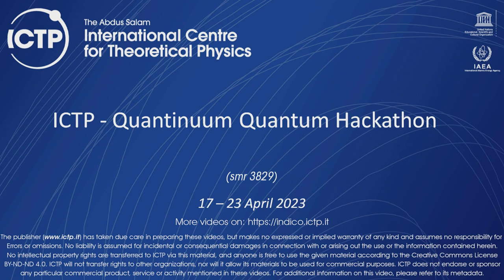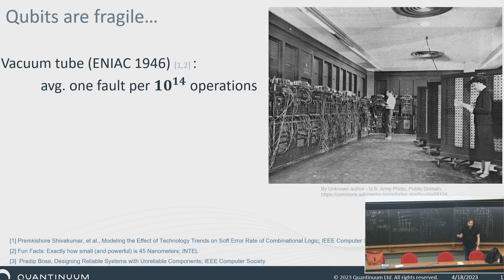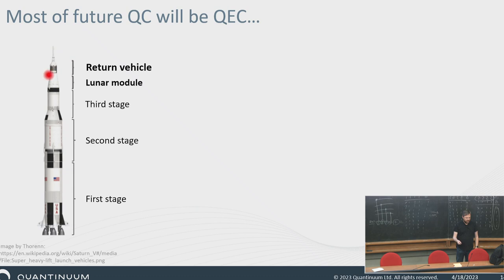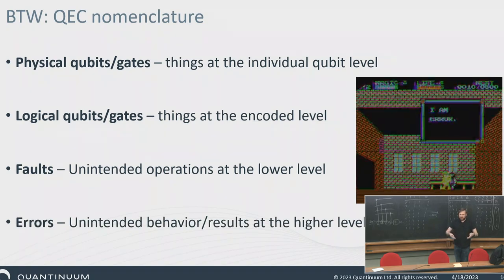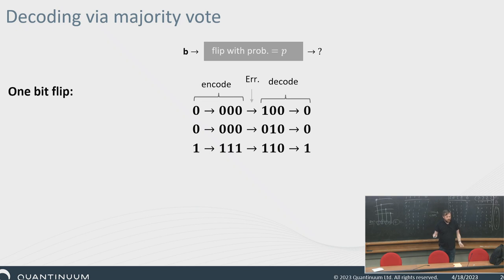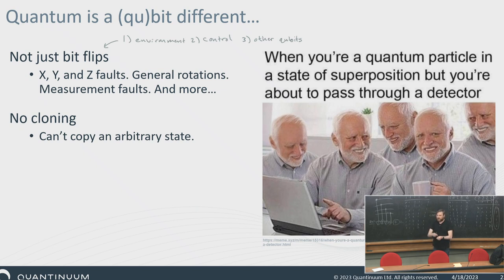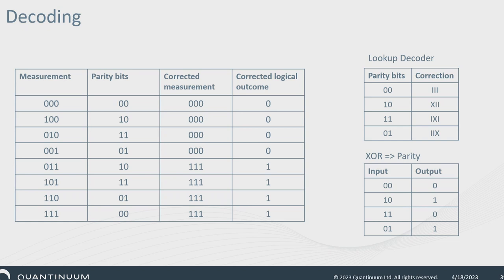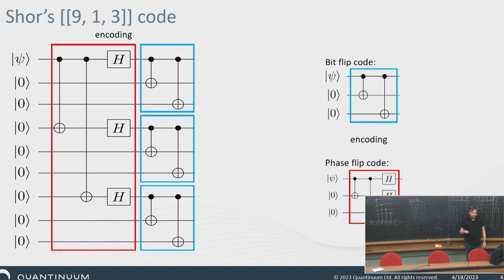Quantum Error Correction 2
Speaker: Ben CRIGER, Ciaran RYAN-ANDERSON
- Group theory
- Paulis and Cliffords
- Simple exercises